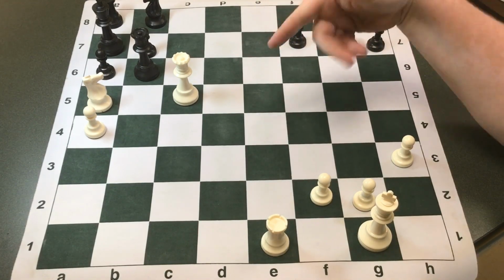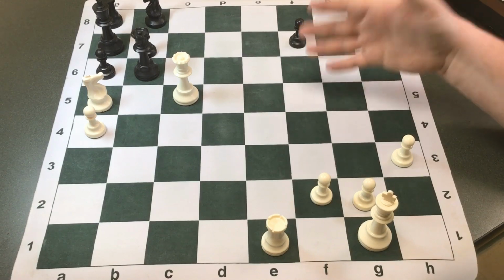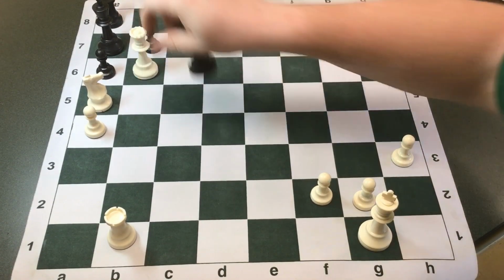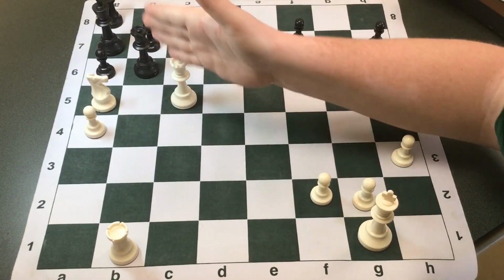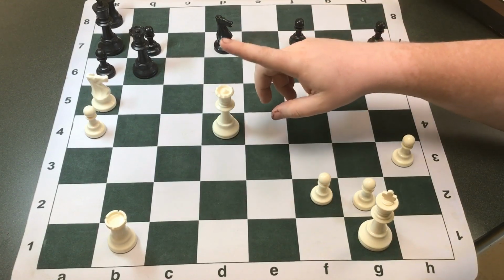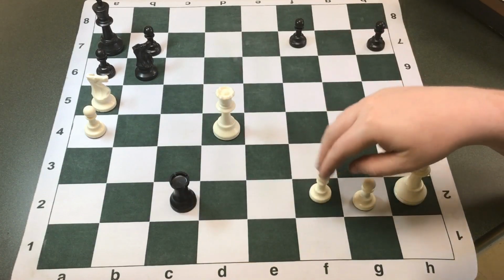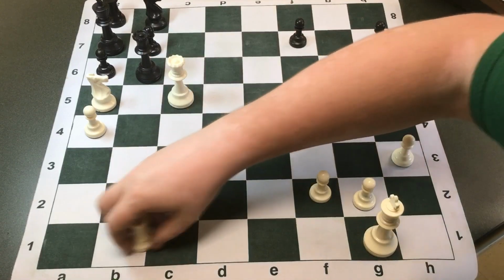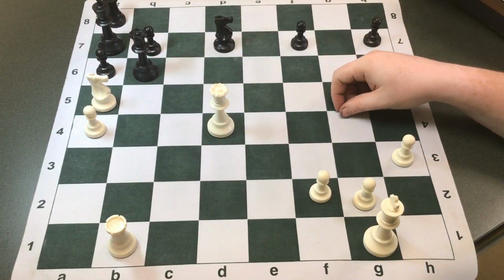Mr. New's Chess Class? A Quick Tactical Study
This position was shown to me by a friend and former student, who was teaching another student at the library. The answer to his question lies in the answer to the tactical choice.